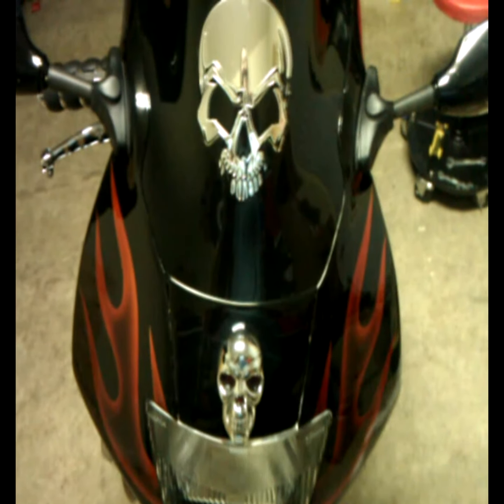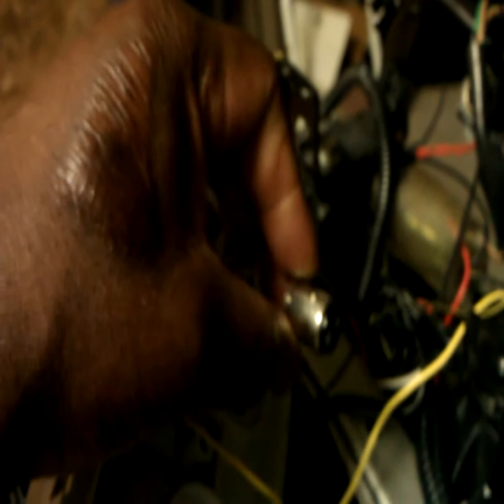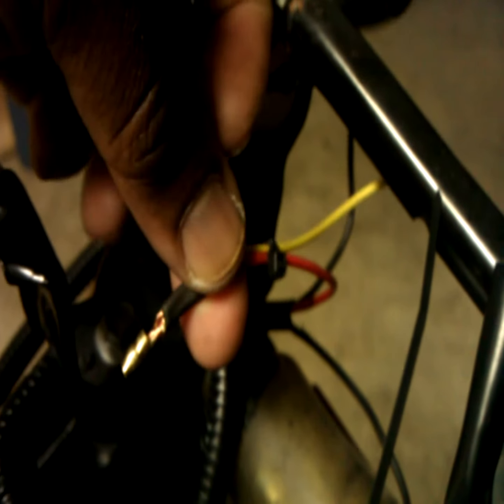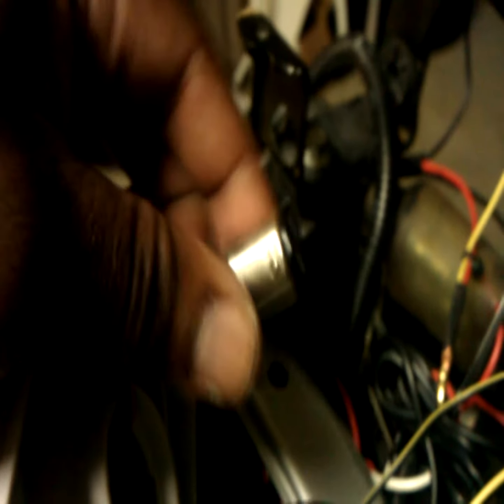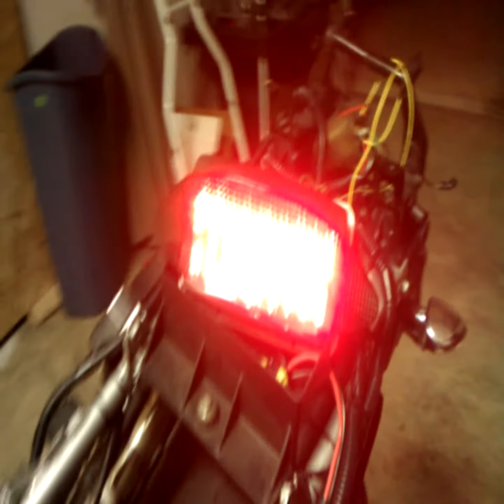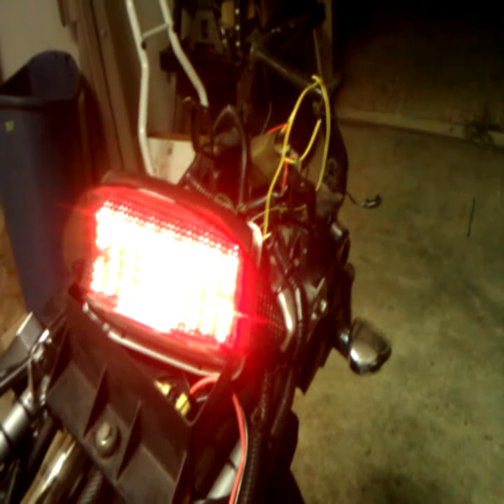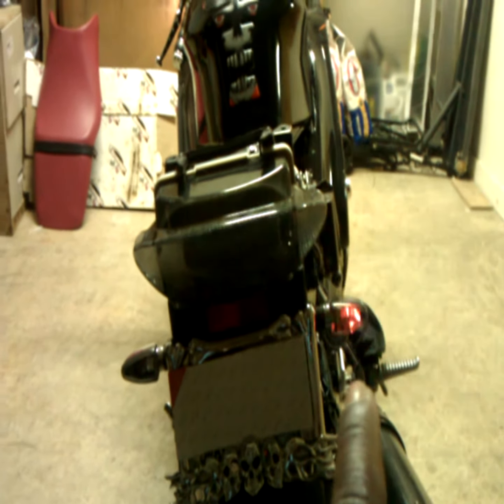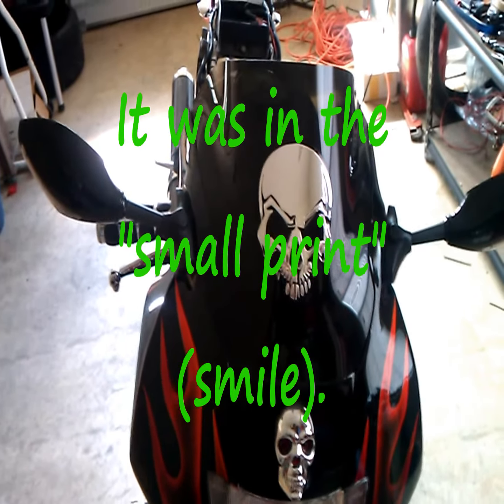Intergrated Turn-Signal Taillight Install 1998 Honda CBR 600 F3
This video shows how to install an integrated turn-signal taillight on an 1998 Honda CBR 600 F3.